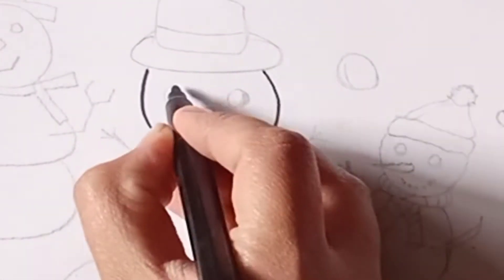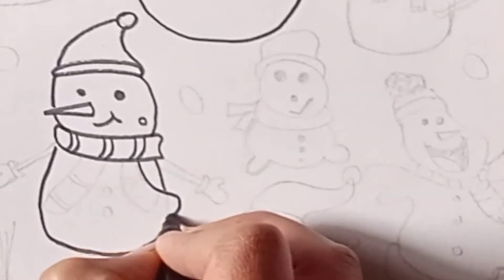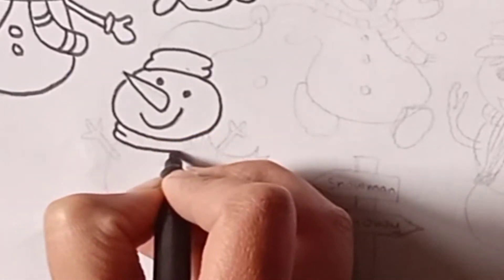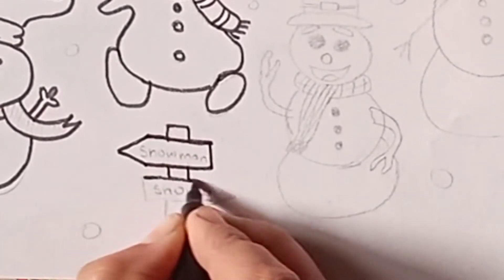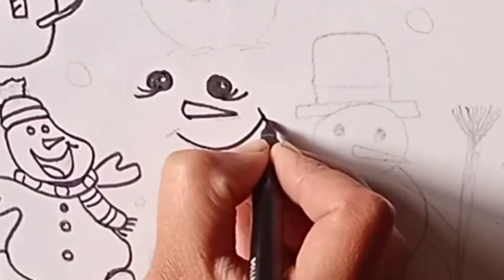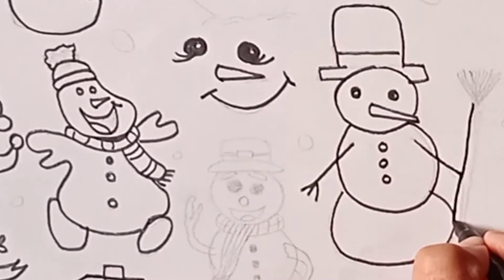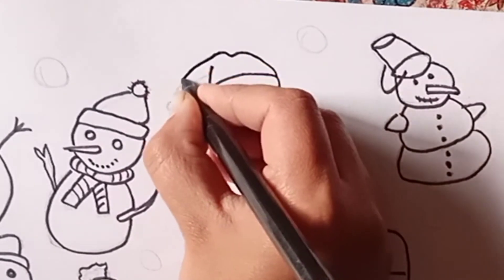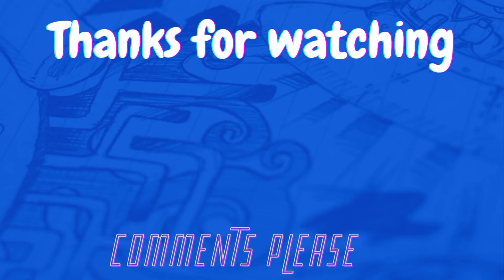how to draw 10 SNOWMEN | Easy Tutorial | "Snowy Week"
how to draw Snowman.Easy to draw step by step tutorial for kids.

1) Huggy Wuggy

2)Competition time

3)Hunted house

      Give your valuable feedback 😊